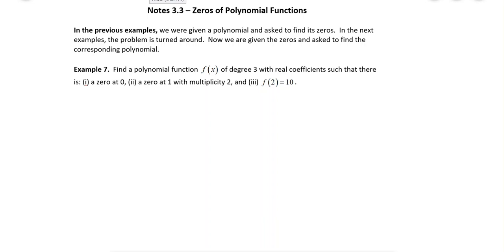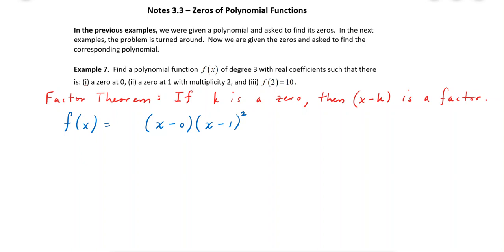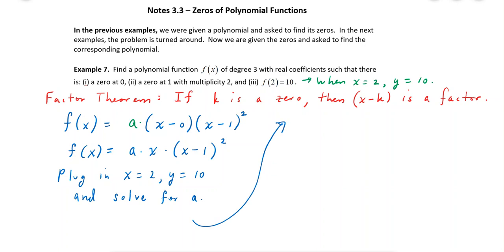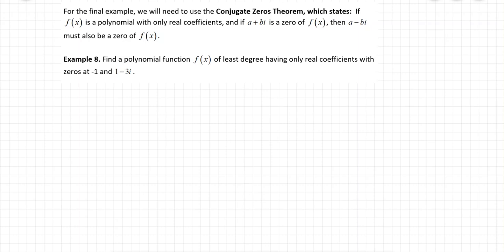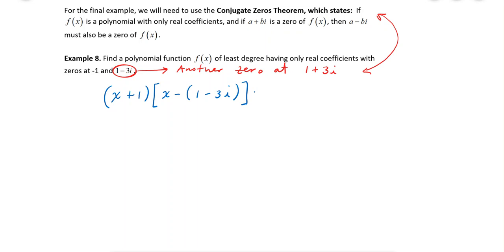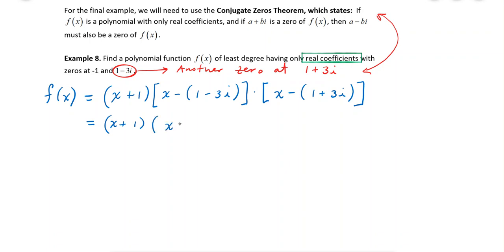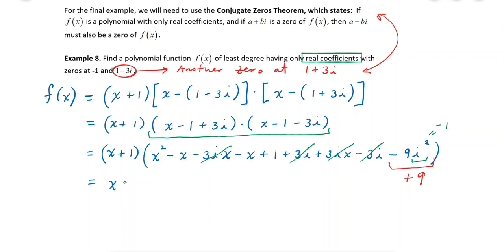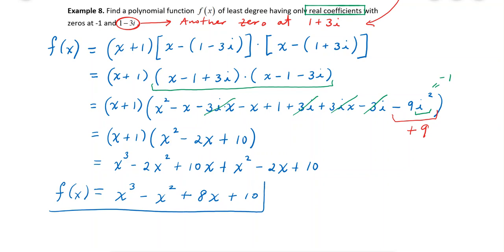Notes 3.3 Video 6